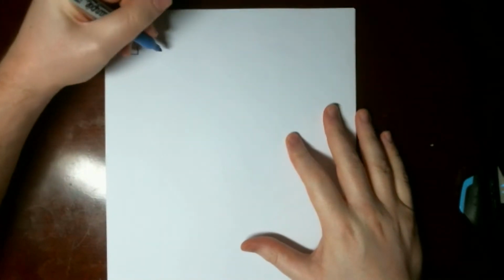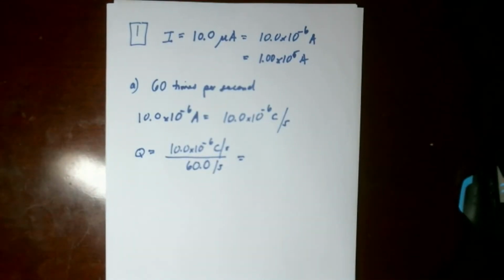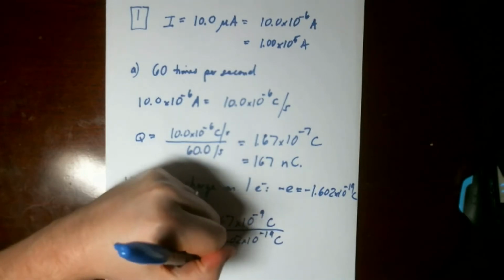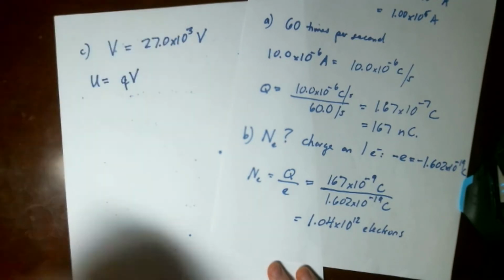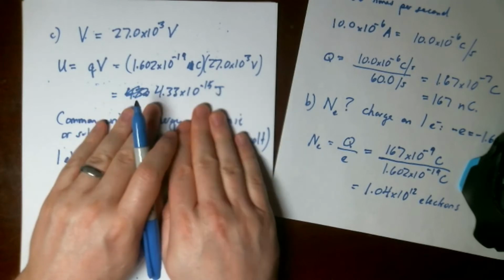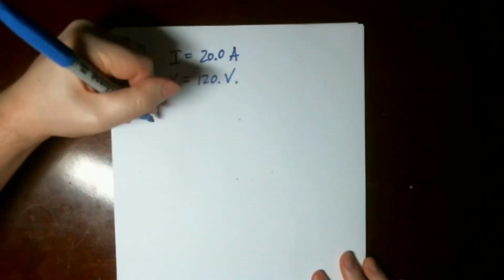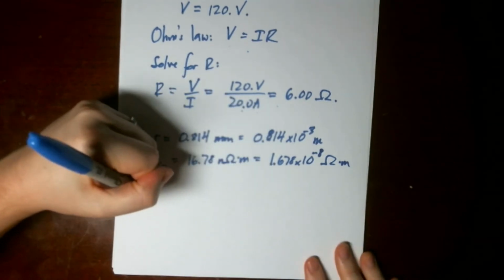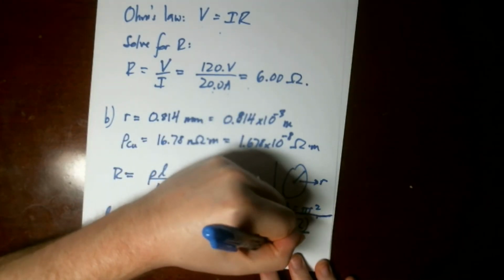General Physics II, Reading Quiz 3 Solutions